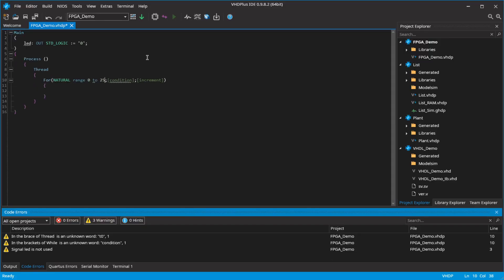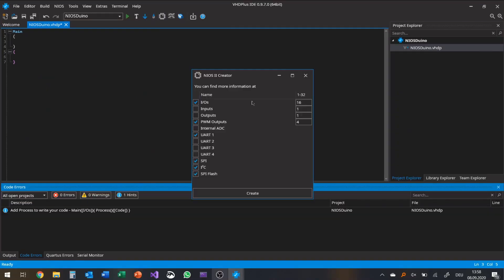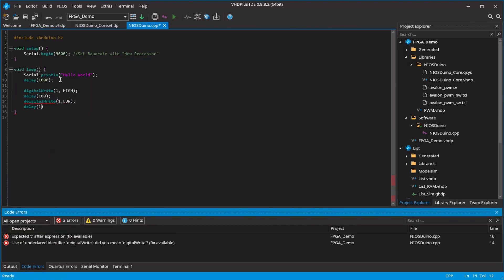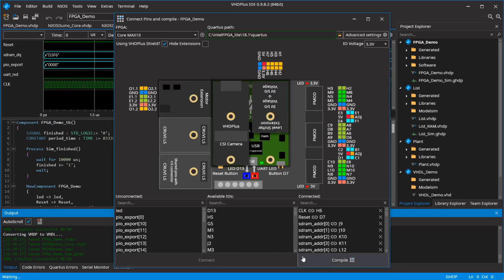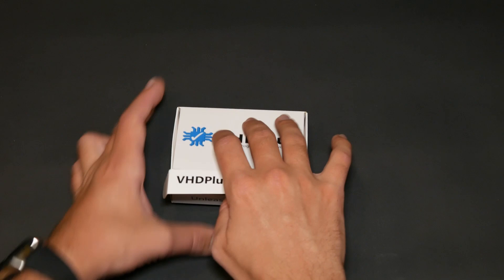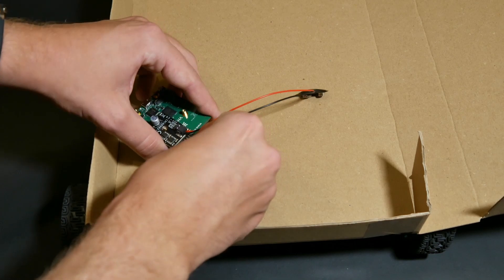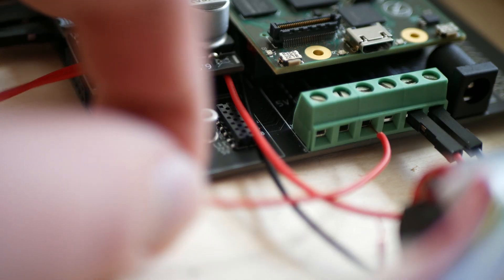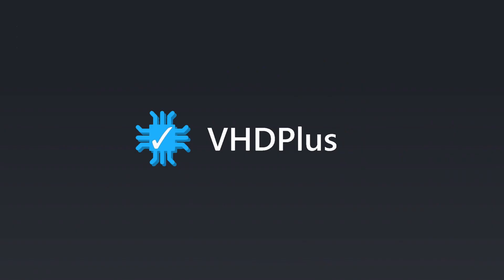VHDPlus - The FPGA Programming Revolution